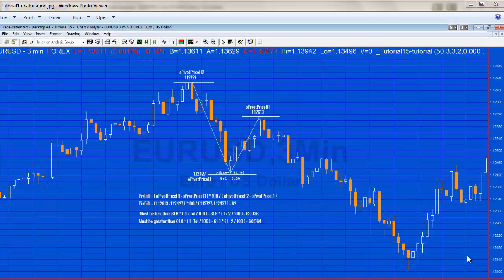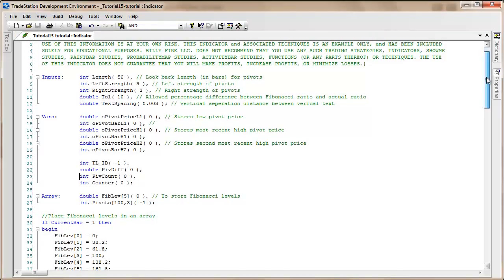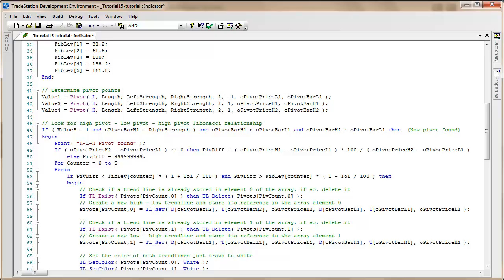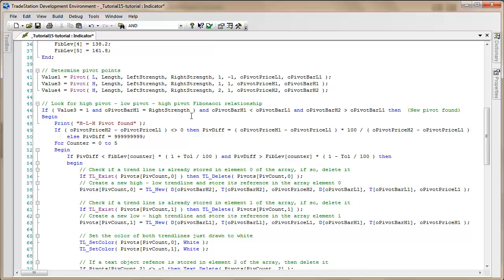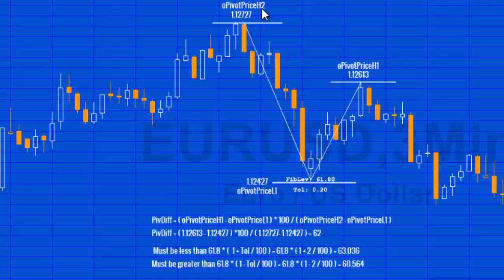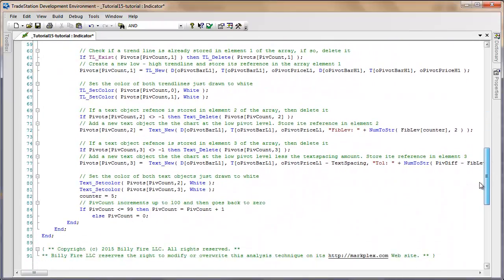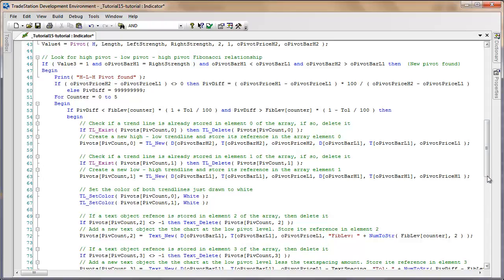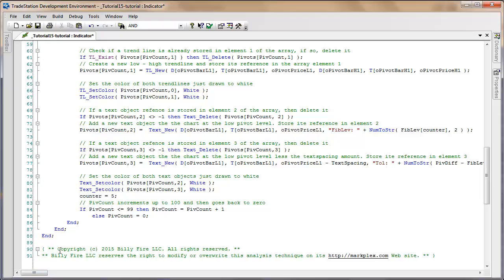TradeStation EasyLanguage tutorial 15: Fibonacci ratio lines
A simple Tradestation EasyLanguage indicator that draws lines on a chart when the price action moves from a high pivot to a low pivot and back to a high pivot AND the ratio of the first high to low is in a Fibonacci ratio (or close to a Fibonacci ratio) with the low pivot to high pivot.